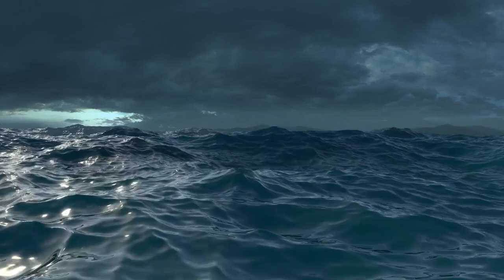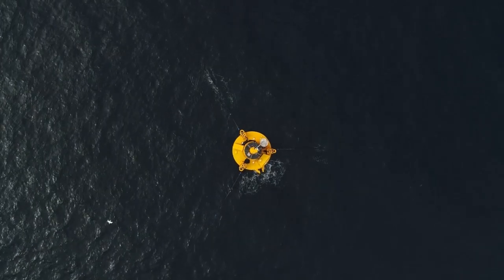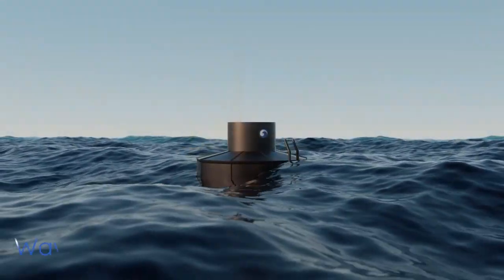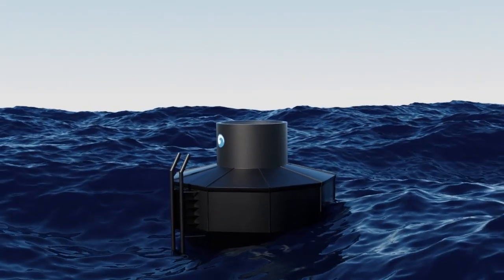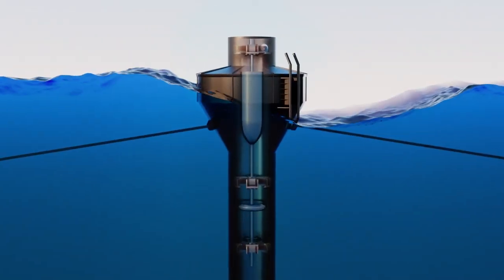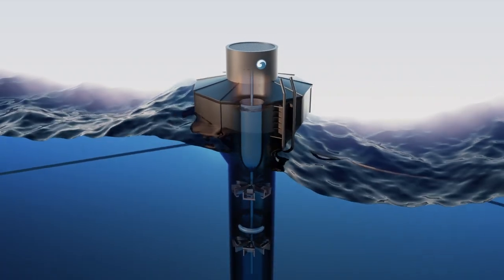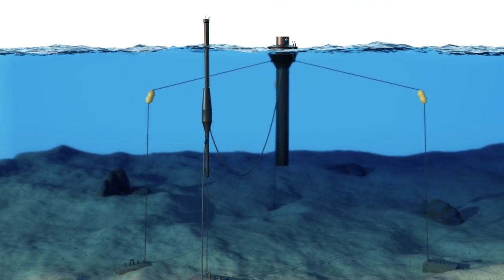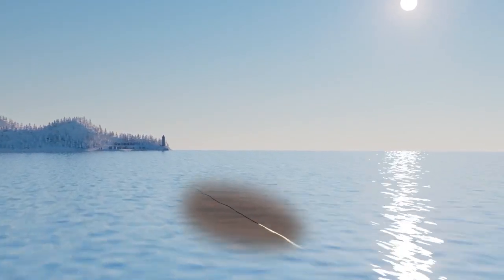Waves4Power WaveEL™ 4.0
Waves4Power proudly presents WaveEL™ 4.0, the second-generation full-scale WaveEL™ wave energy system. The WaveEL™ 4.0 system is lighter, stronger, and more durable with higher energy efficiency compared to the previously tested full-scale version WaveEL™ 3.0. Waves4Power is now ready to take WaveEL™ to commercial scale on the global market.

Give a wave to the power that never ends.